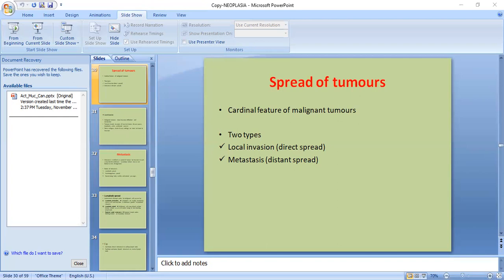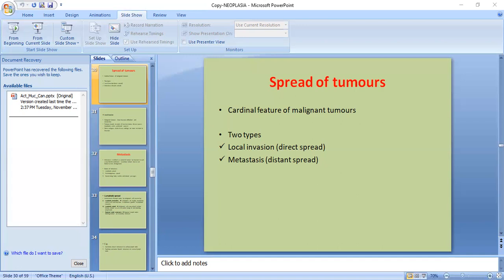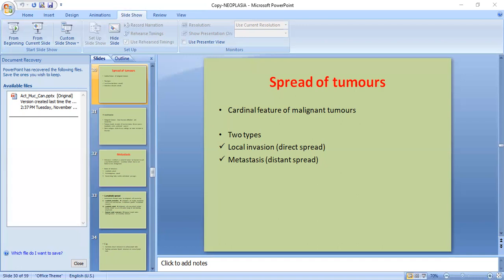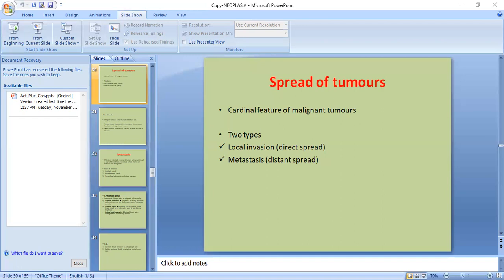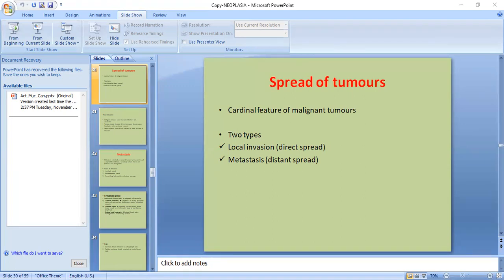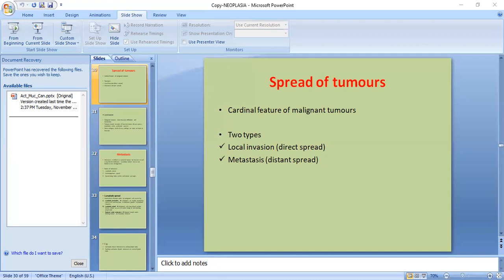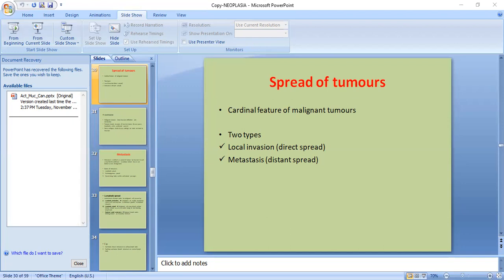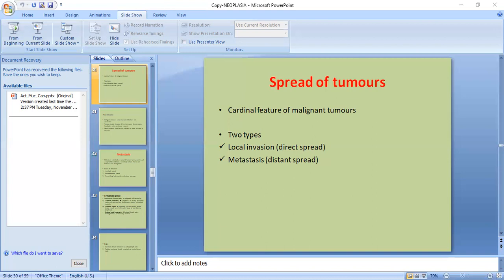Routes of Tumor Spread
Dr Sarah Thomas
Dept. Gen. Pathology